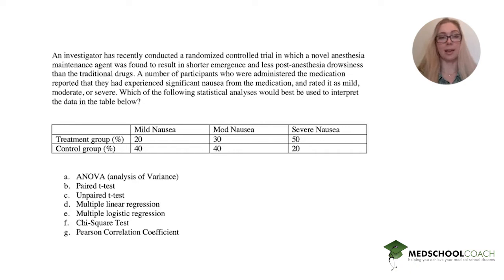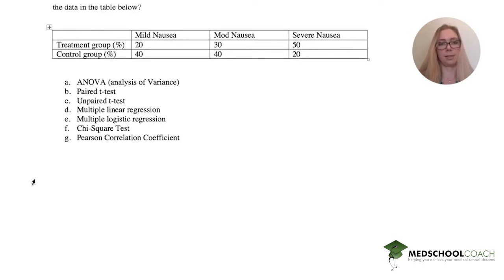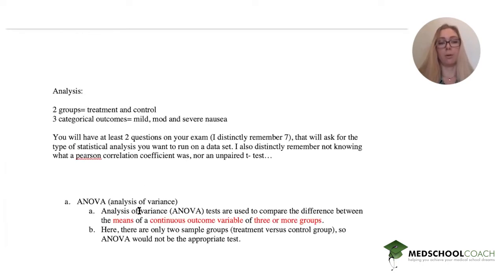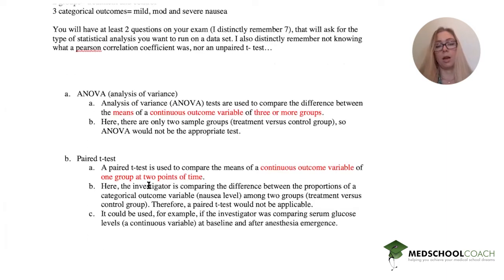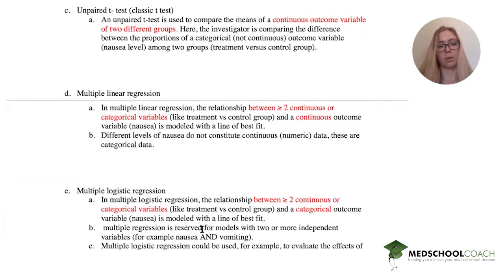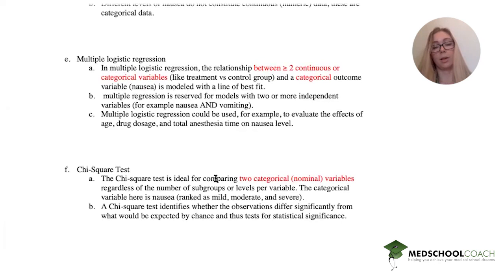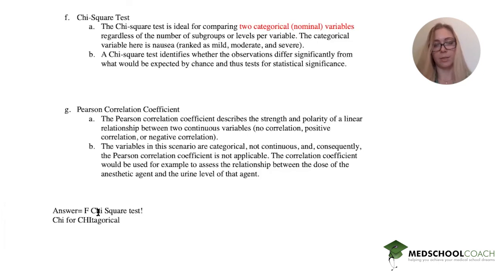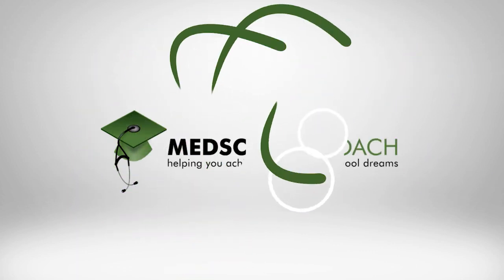USMLE Step 1 | How to Choose the Correct Statistical Test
An investigator has recently conducted a randomized controlled trial in which a novel anesthesia maintenance agent was found to result in shorter emergence and less post-anesthesia drowsiness than the traditional drugs. A number of participants who were administered the medication reported that they had experienced significant nausea from the medication, and rated it as mild, moderate, or severe. Which of the following statistical analyses would best be used to interpret the data below:

Mild Nausea – 20% in treatment group, 40% in control group
Moderate Nausea – 30% in treatment group, 40% in control group
Severe Nausea – 50% in treatment group, 20% in control group

 - Paired t-test
 - Unpaired t-test
 - Multiple linear regression
 - Multiple logical regression
 - Chi-Square test
 - Pearson Correlation Coefficient